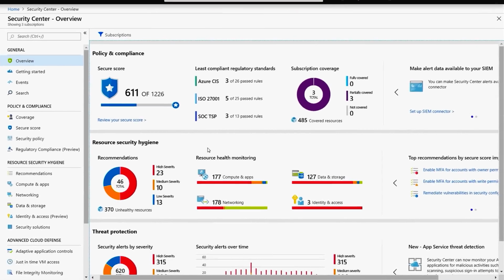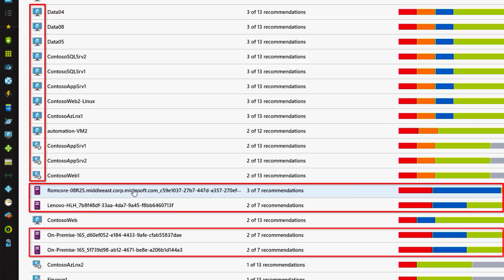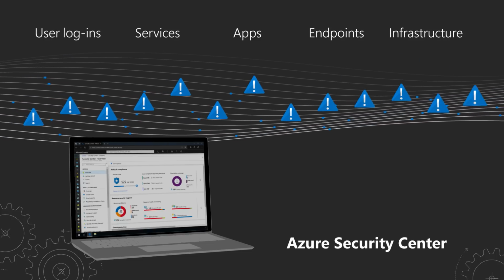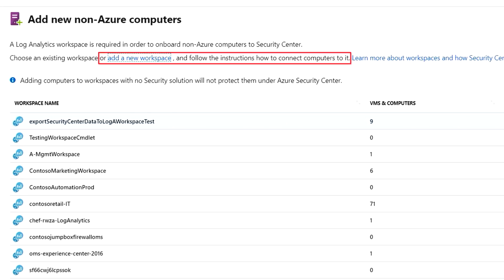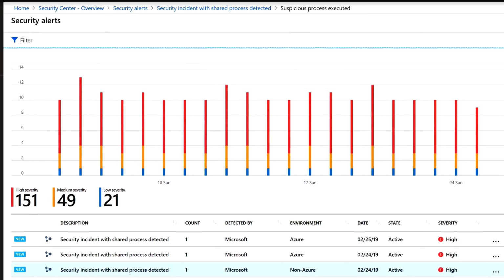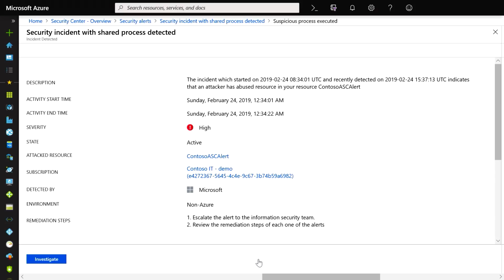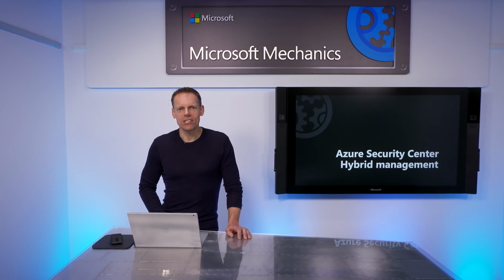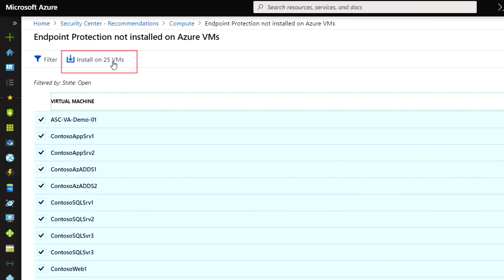Hybrid security management across your data center, Microsoft Azure and other Clouds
See hybrid security management across your data centers and cloud environments with Azure Security Center. Sr. Director of Azure Security, Scott Woodgate, will show you how we've designed Azure Security Center to be your central hub for monitoring the security status of your resources and to protect against threats across your Azure hybrid on-premises and multi-cloud environments.